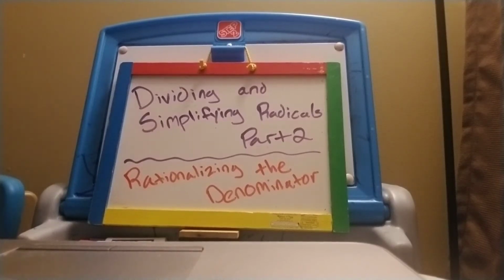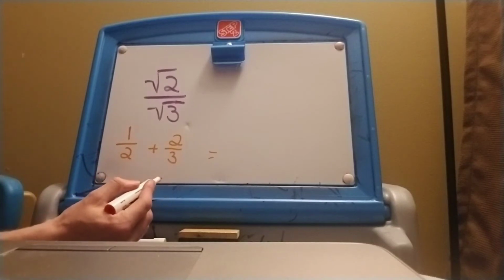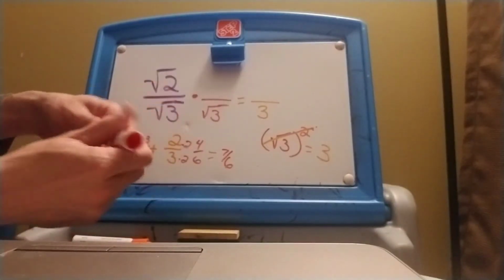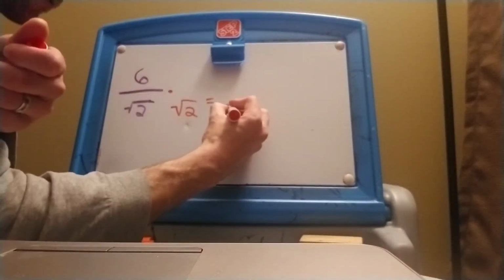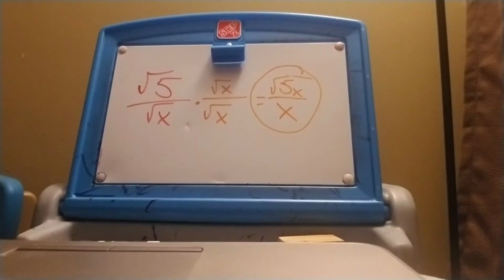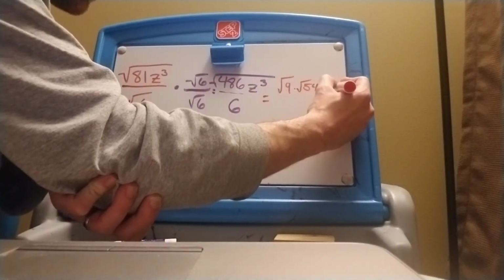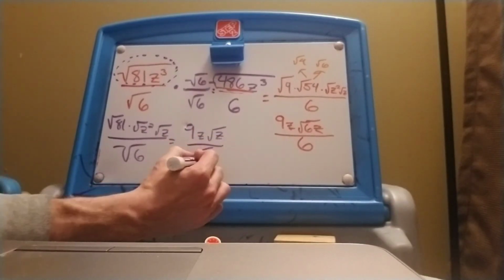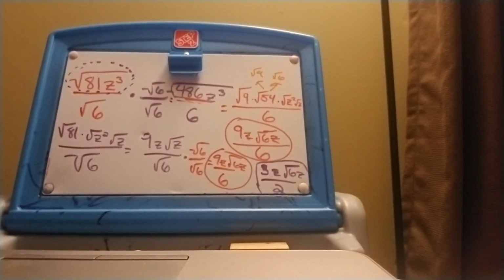Dividing and Simplifying Radicals part 2- Rationalizing the Denominator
This video focuses on the 2nd part of 11.5 assignment and rationalizing the Denominator.